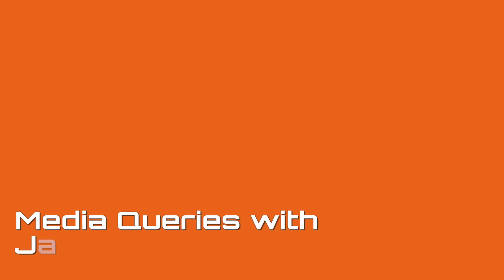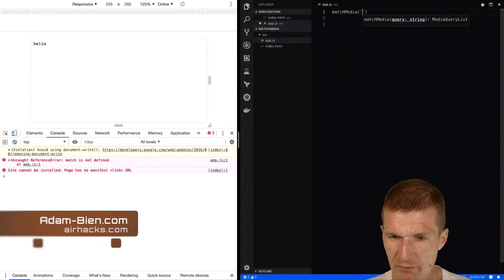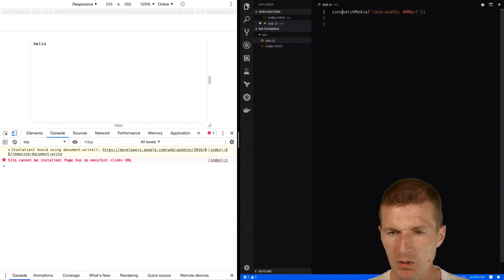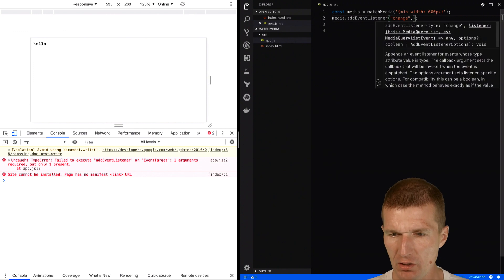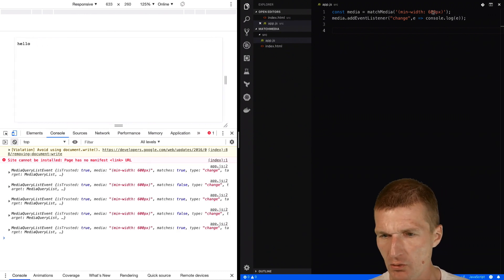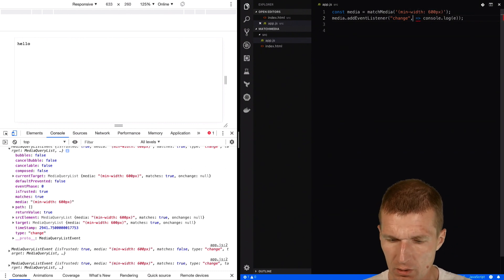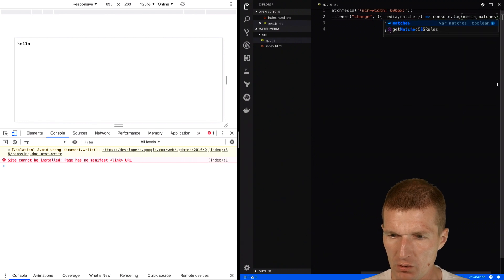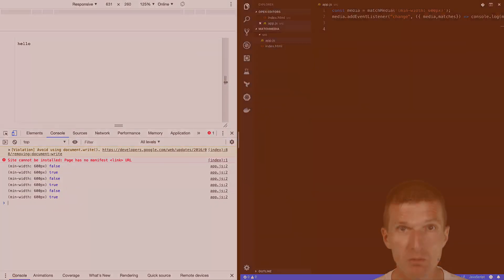Media Queries with JavaScript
Listening to Media Queries events with window.matchMedia